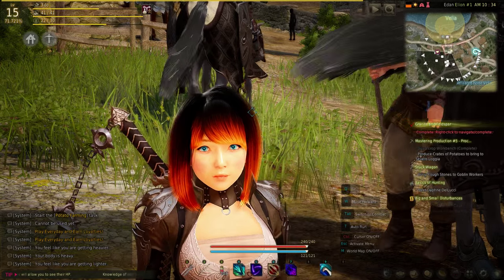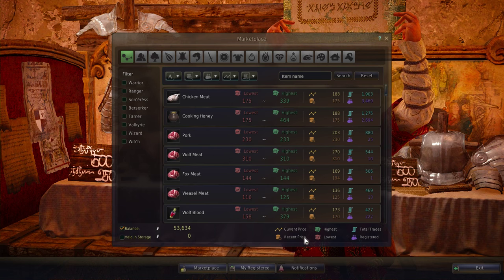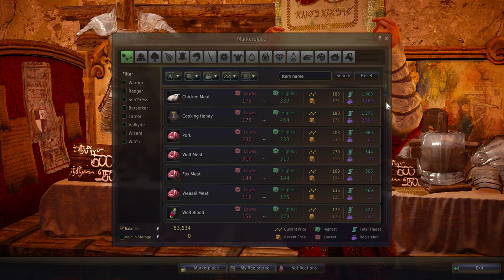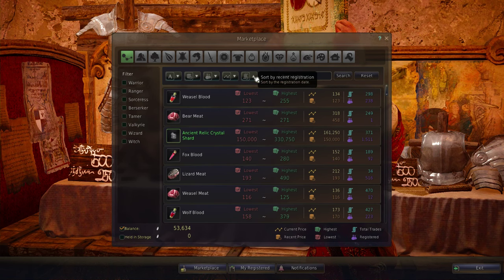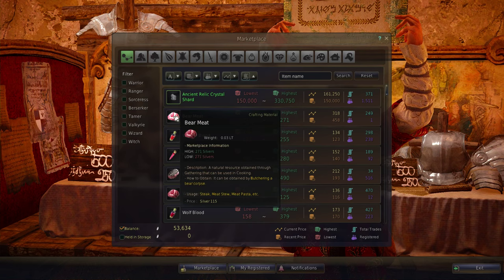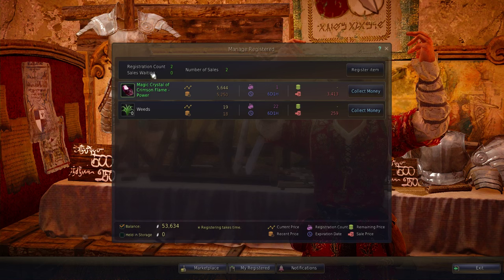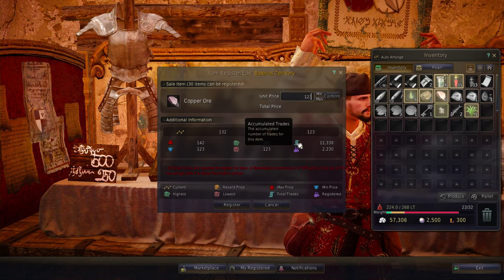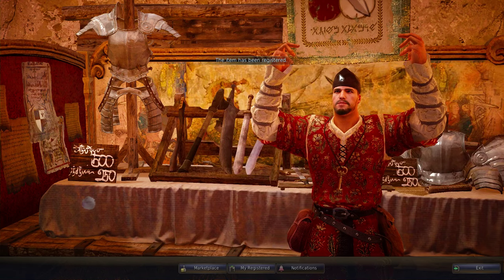Black Desert Online Marketplace Tutorial Guide